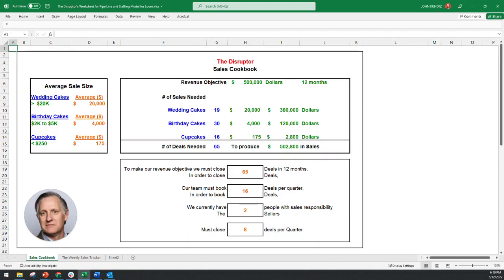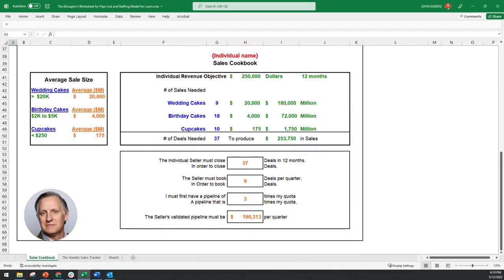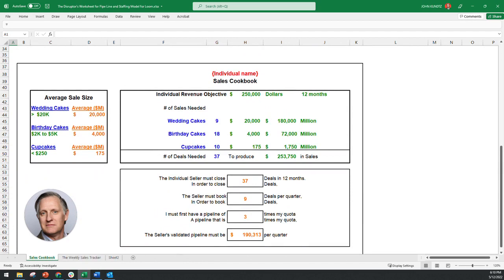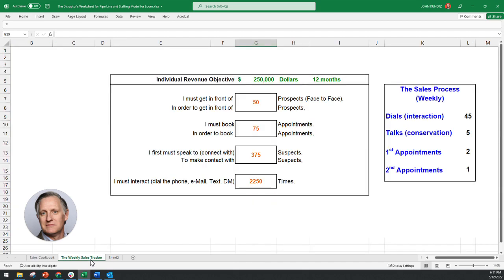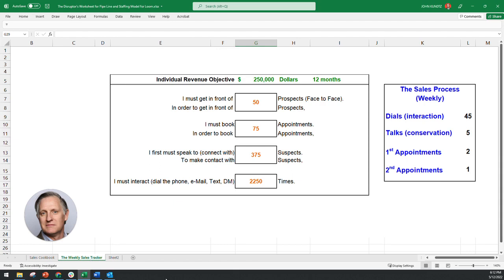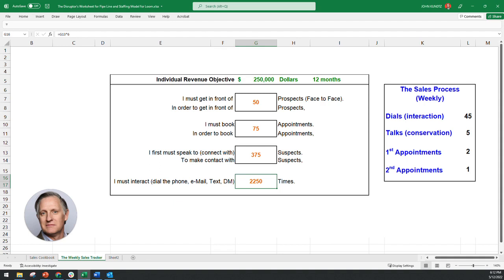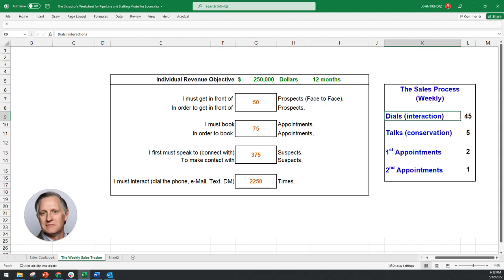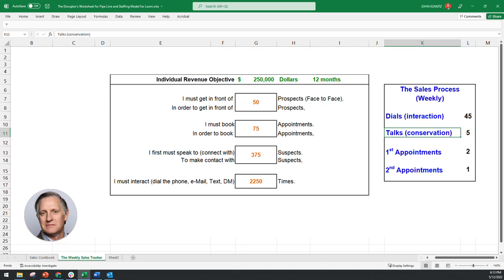The Disruptor's Guide to Building Your Sales Cookbook - Part 3